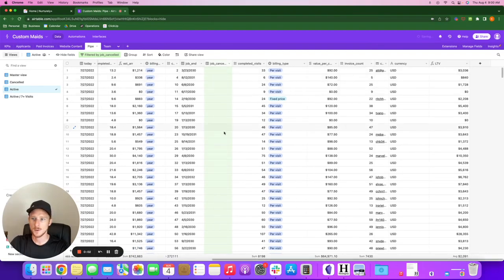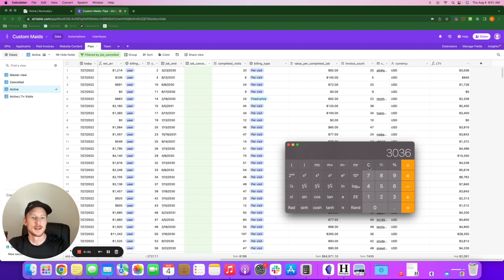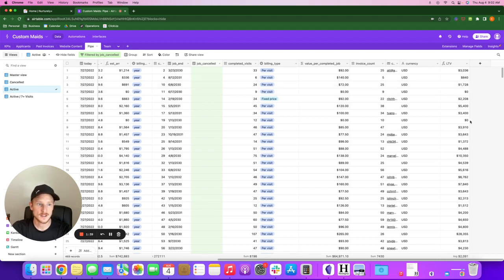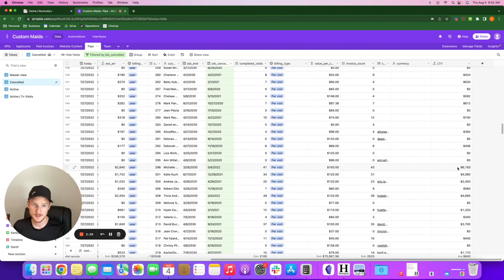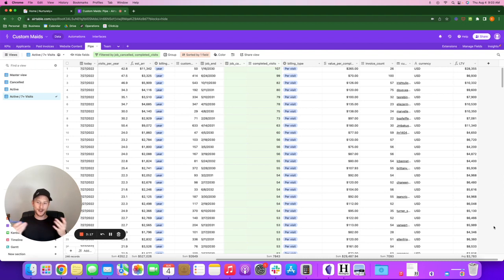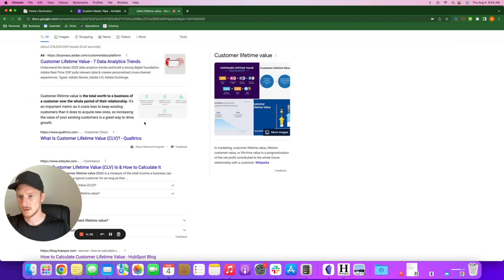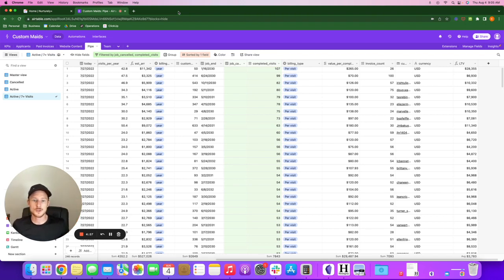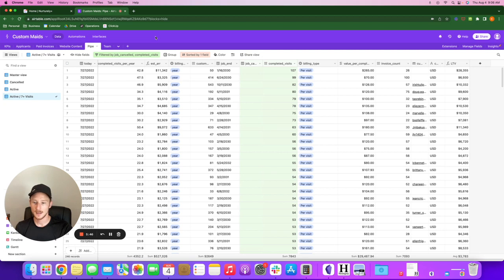Custom Maids' Client LTV Average Lifetime Value